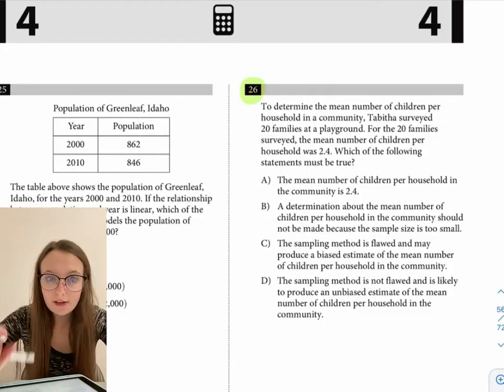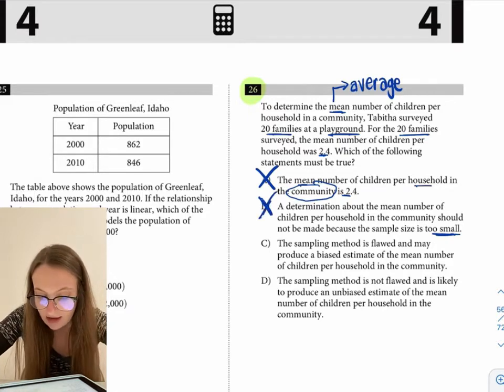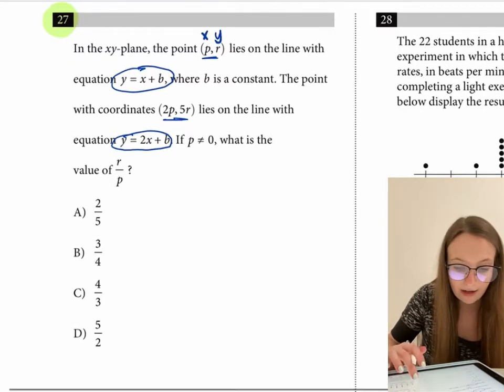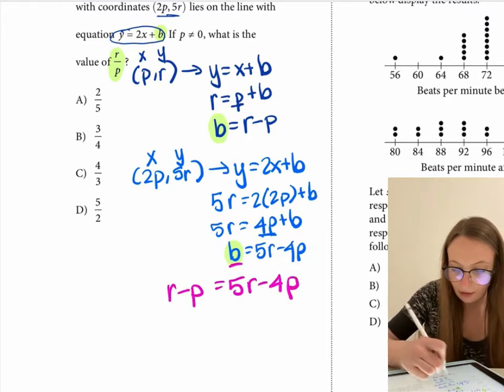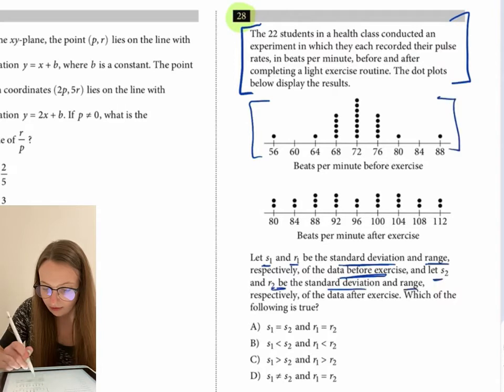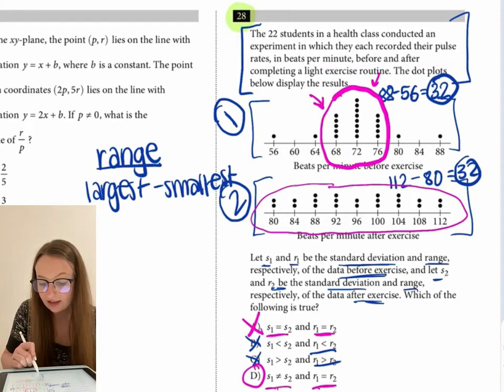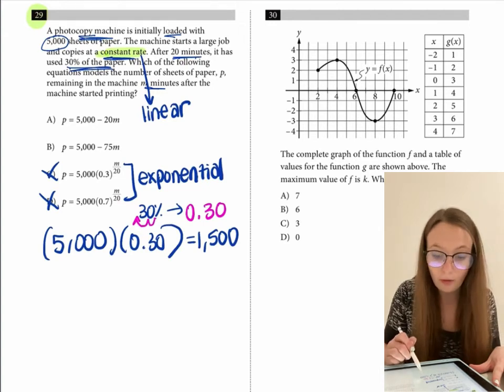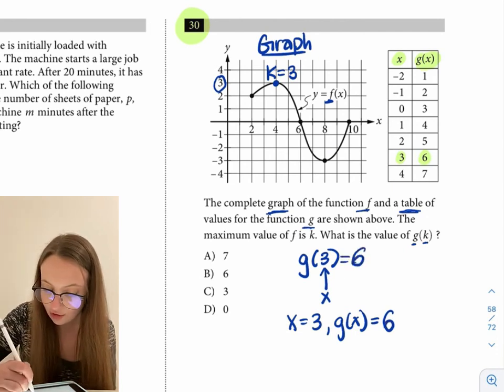Five More *HARD* SAT® Math Questions for a 750+ Score